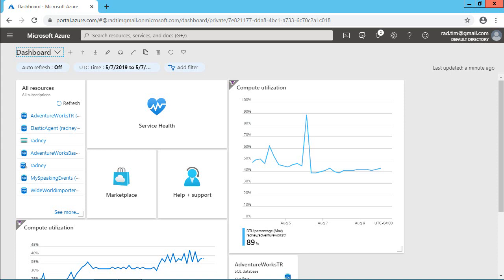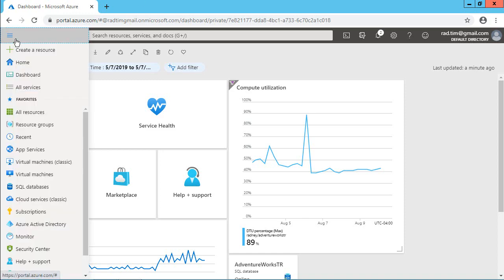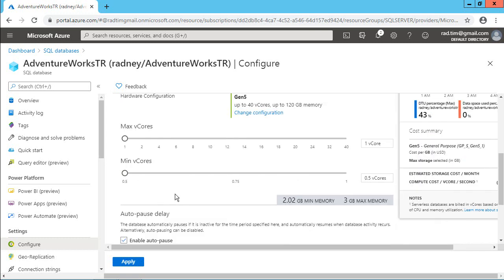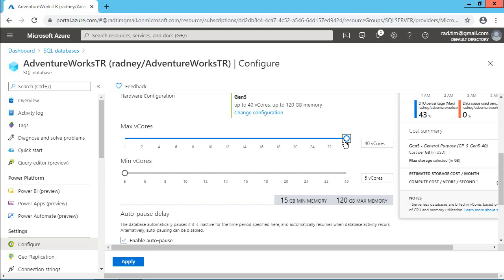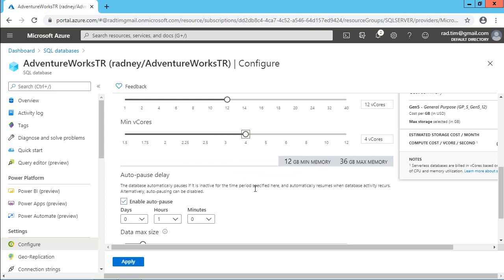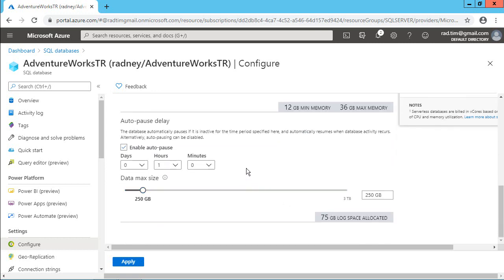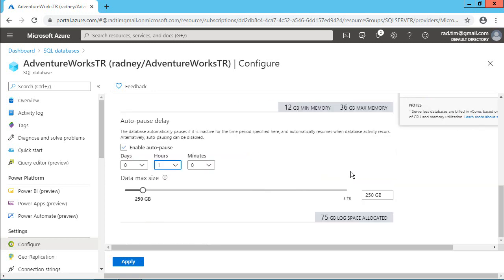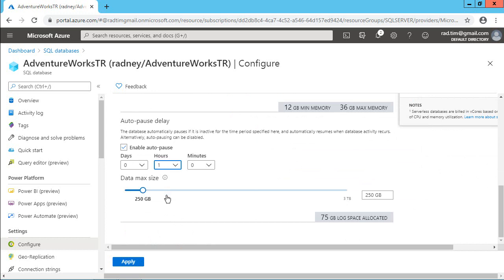Azure SQL Database Servless Tier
In this video, I show you the in's and out's of the Azure SQL Database serverless tier and explain how it can be very useful when working with singleton Azure SQL Databases.